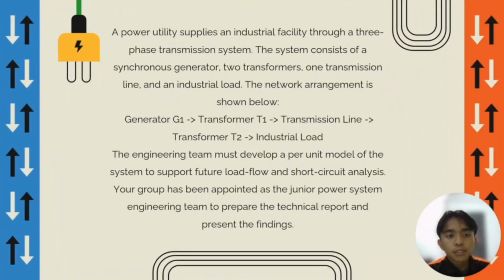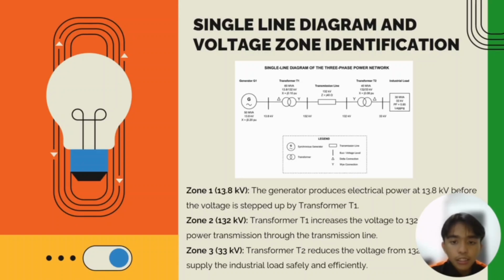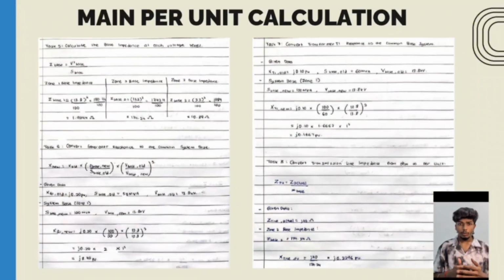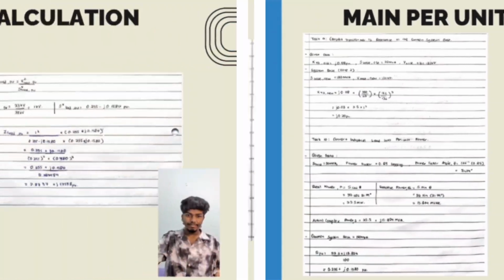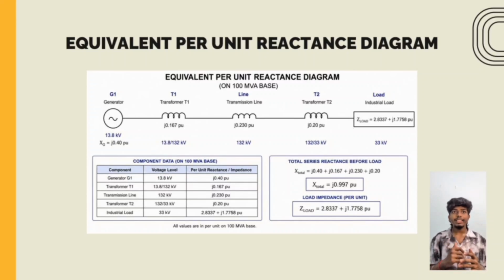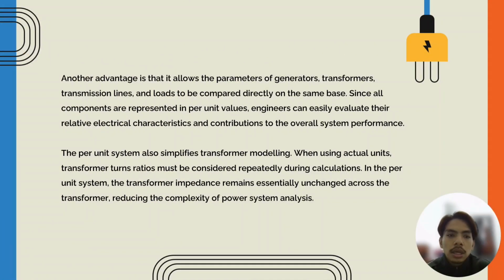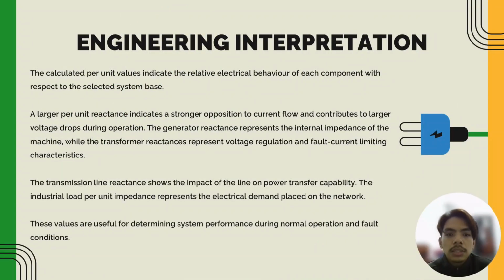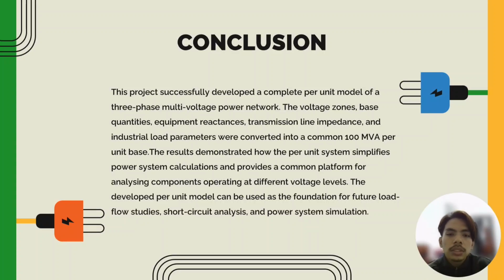ASSIGNMENT 2 - PER UNIT SYSTEM IN ELECTRICAL POWER SYSTEM ANALYSIS